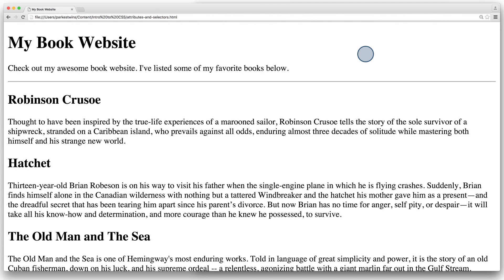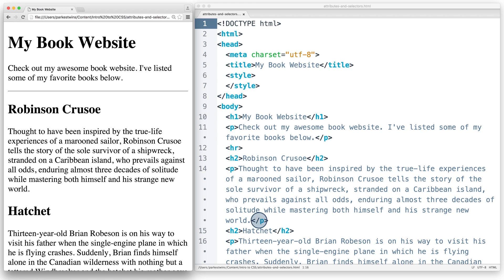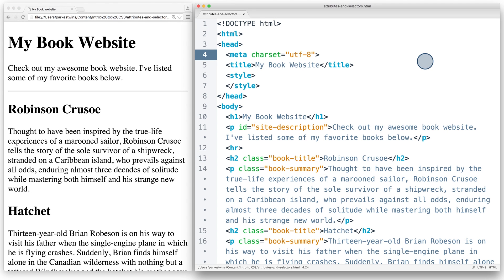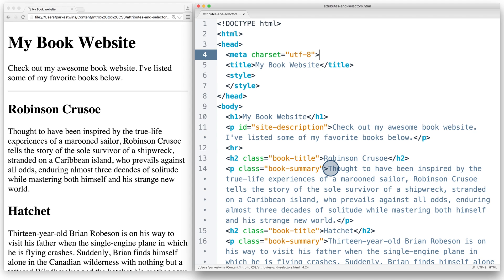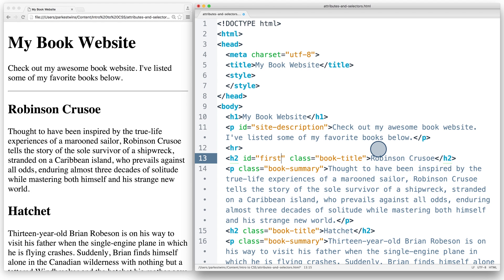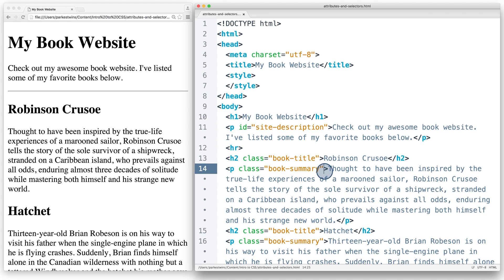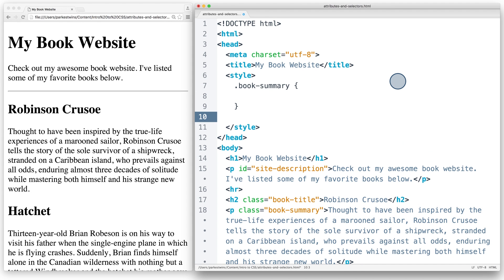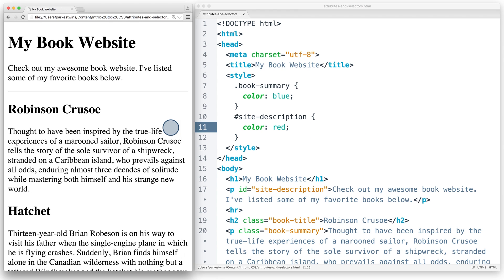Attributes and Selectors